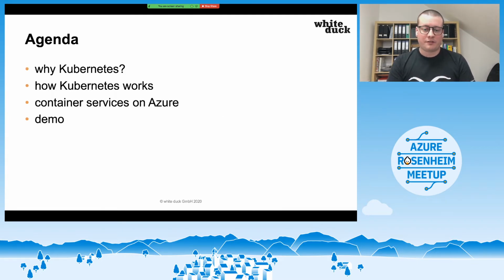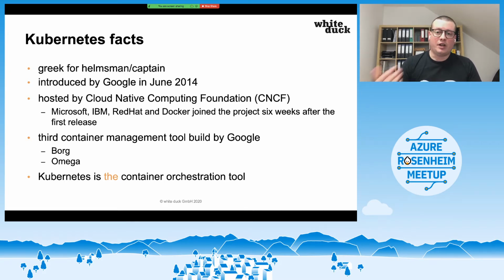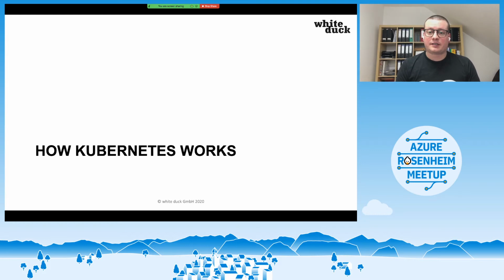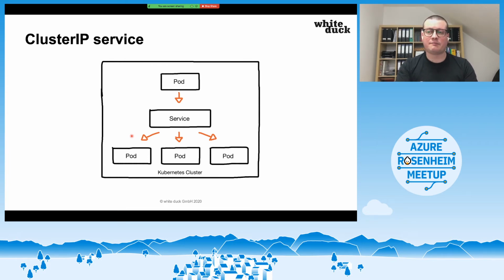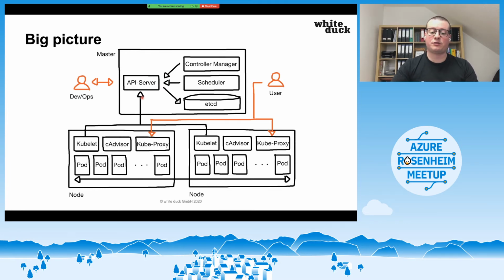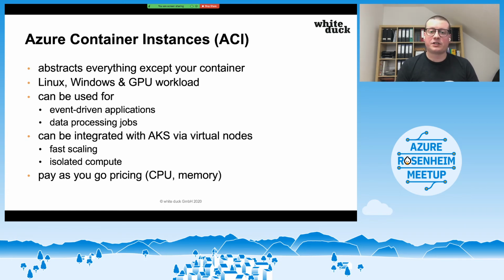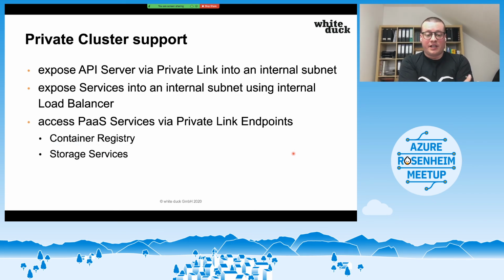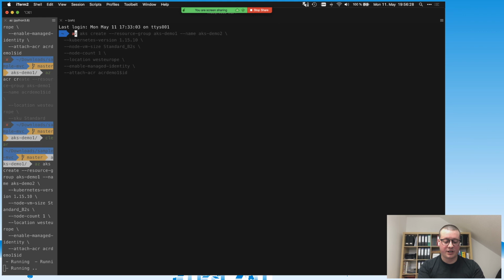All Things Cloud Native Meetup: Azure Kubernetes Service Basics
Azure Kubernetes Service Basics, Nico Meisenzahl
Containerized applications have become tremendously important in our everyday life. Learn everything about Kubernetes and how you can run it in the Azure Cloud. In this talk, Nico will explain how Kubernetes works and how it can help to run Containers in production. You will learn everything about Azure Kubernetes Service, Azure Container Registry and Azure Container Instances.

Nico Meisenzahl works as Senior Cloud & DevOps Consultant at white duck GmbH. He is a Microsoft MVP, Docker Community Leader and GitLab Hero. His is passionate about the topics around Kubernetes, CI/CD, Automation, DevOps, and Cloud. Nico is a frequent speaker at conferences, user group events and Meetups in Europe and the United States.